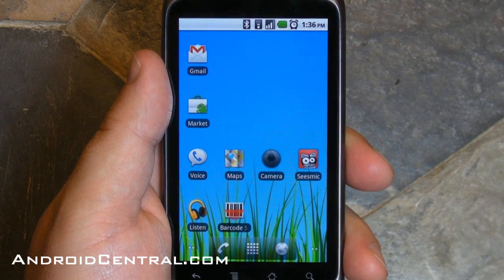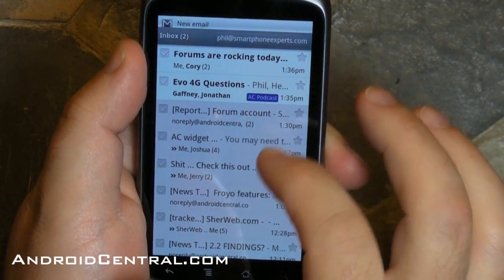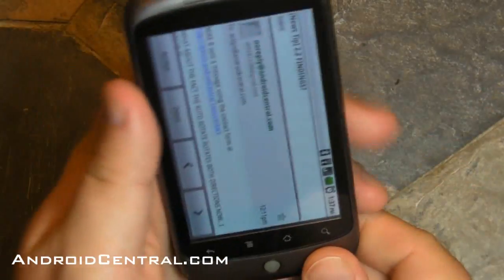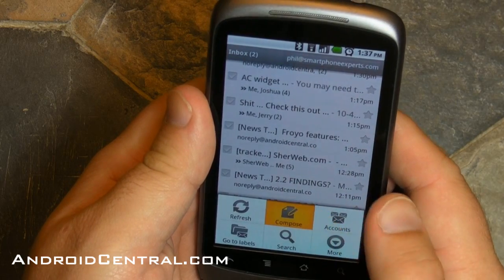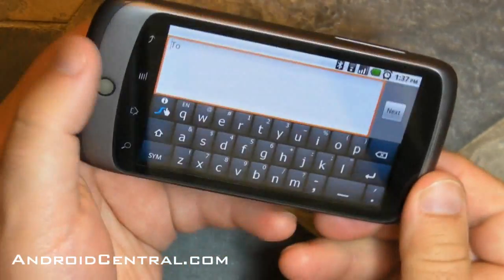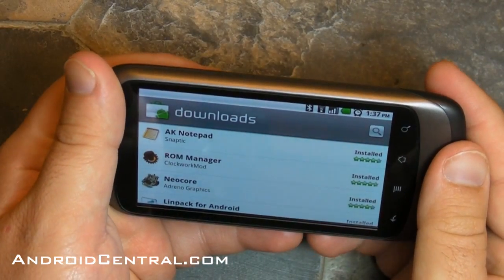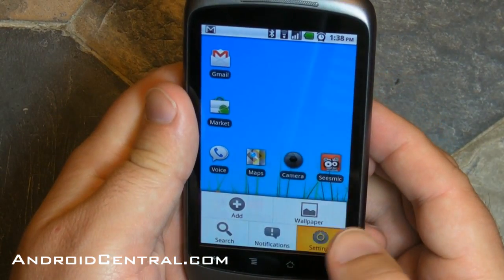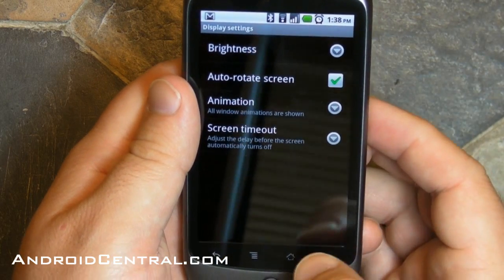Android 2.2 Froyo screen orientation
Phil takes a look at the new screen orientation in Android 2.2 Froyo on the Nexus One.